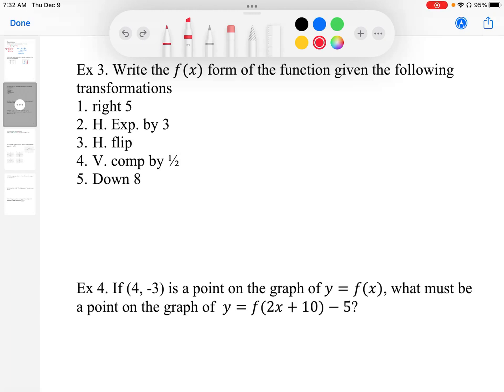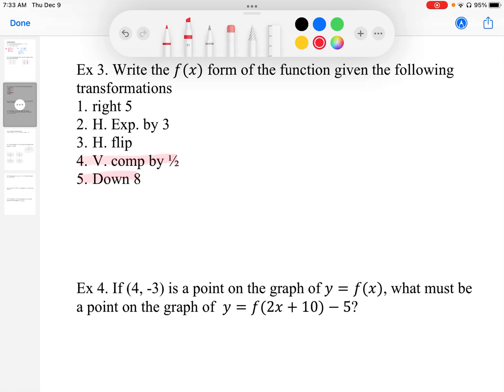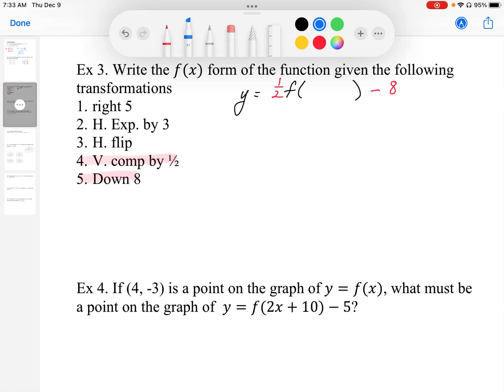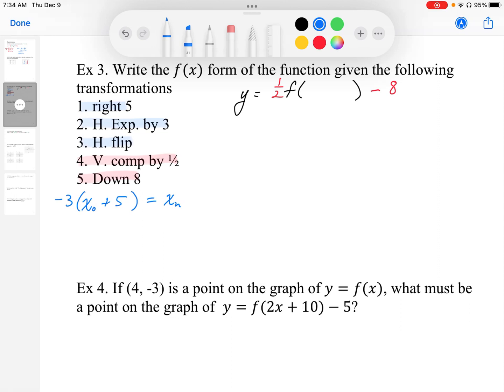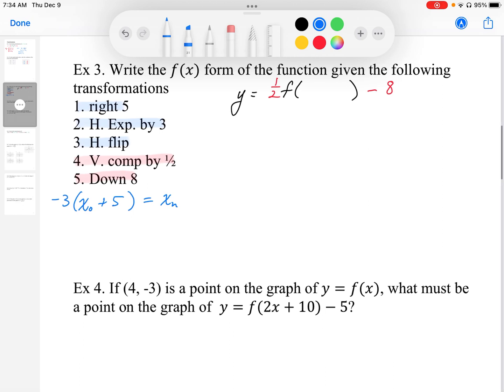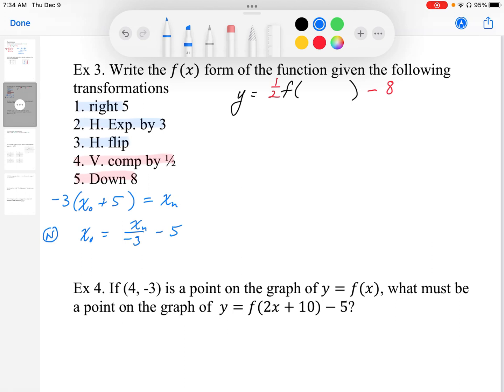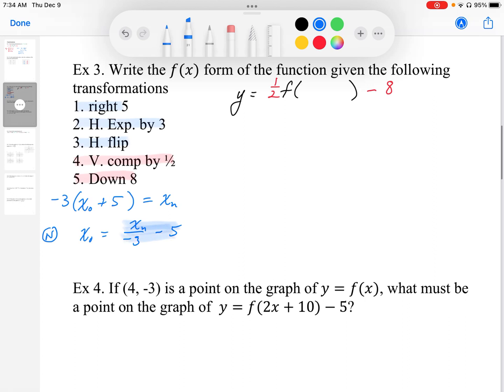01Ma12 Final Exam Review Transformations Part2